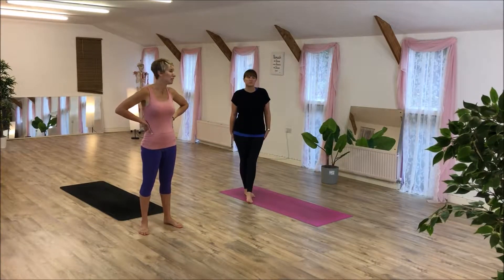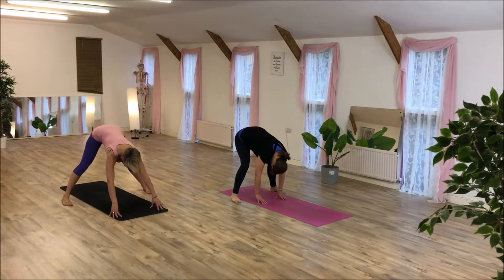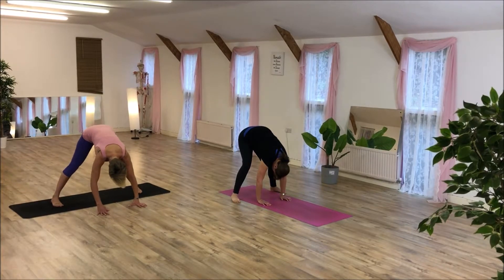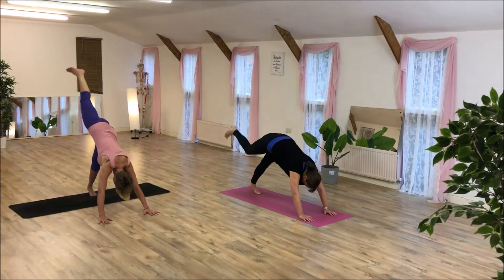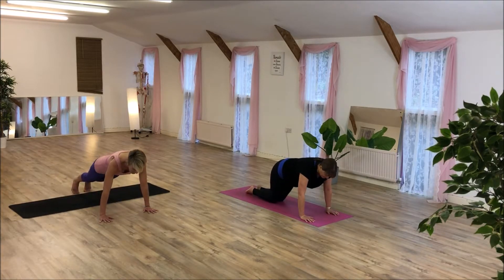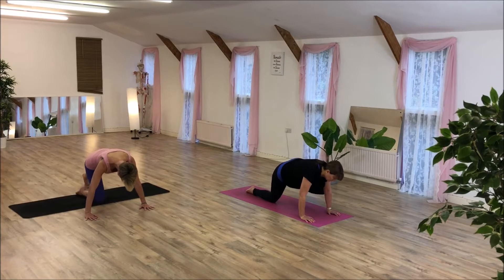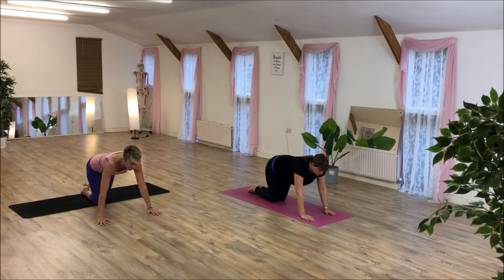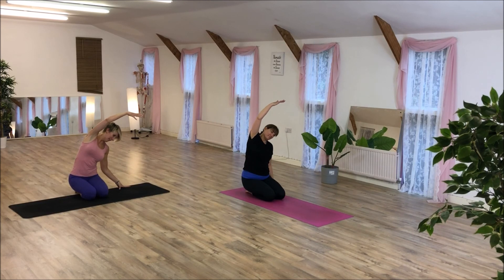PIYO 60 stretch strength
Elite Pilates & Yoga Studio  - PIYO 60 stretch strength
fat Buster cardio exercise workout - PiYO 60 stretch & Strength
yoga newton abbot yoga torquay

Do you want a lean and a defined body without worrying about bulking up or straining your joints? Then this is the program for you! Burn Fat Fast. A total body workout PiYo is a complete stress buster which allows you to have fun while you burn fat. Lose fat weight fast.
Fat burning cardio workout

Join my app for more classes, courses and Challenges